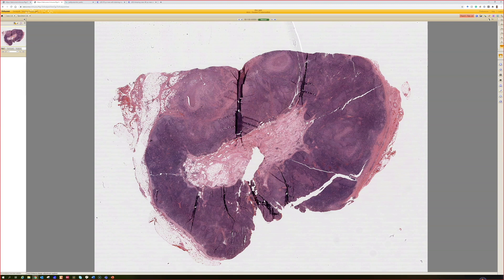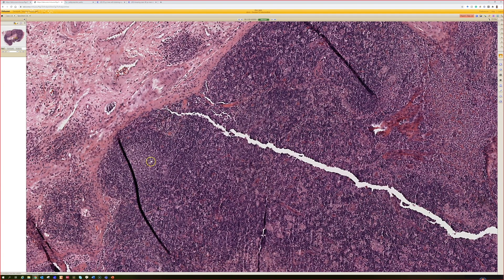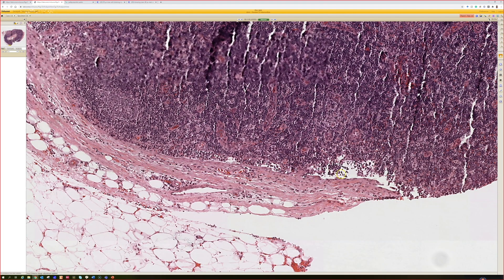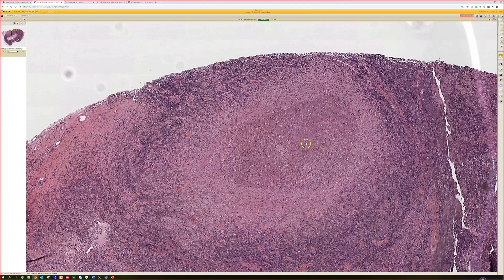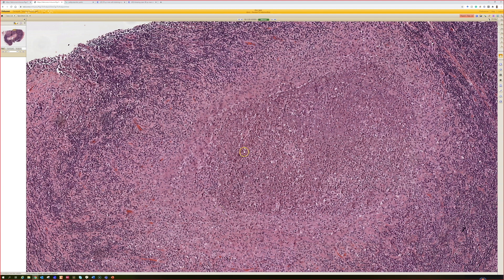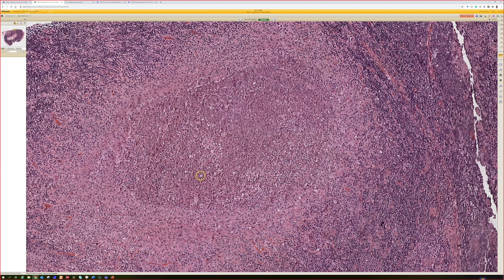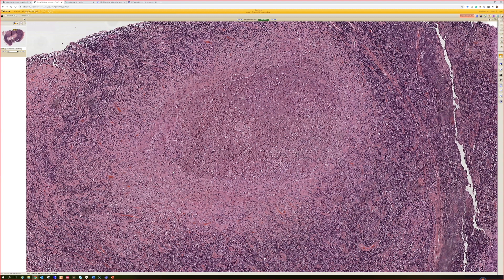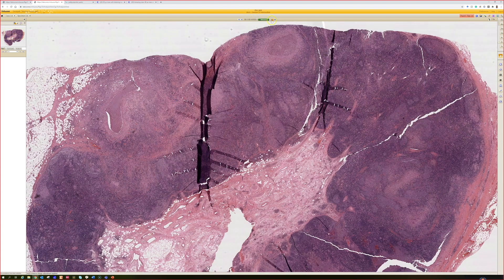Cat Scratch Disease (Bartonella henselae): 5-Minute Pathology Pearls